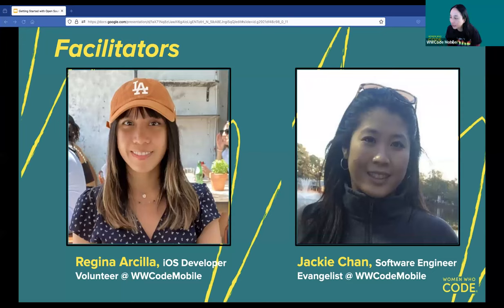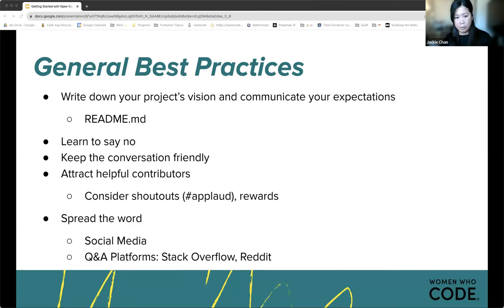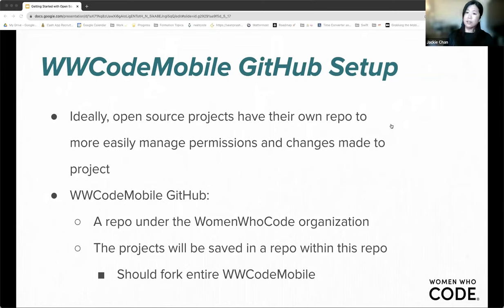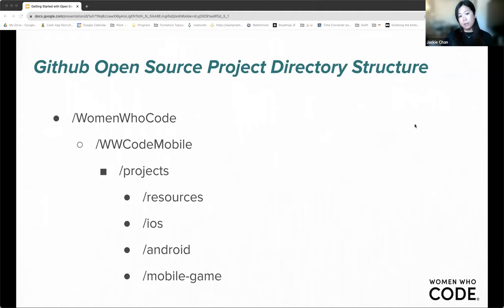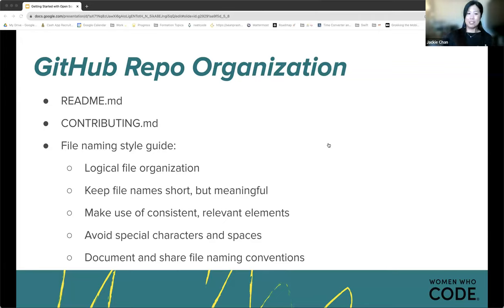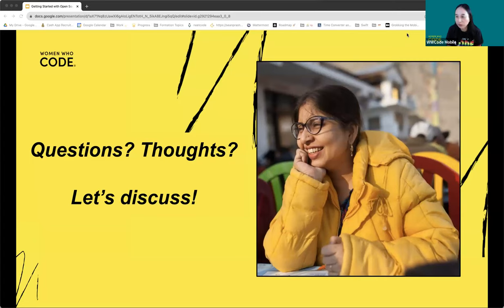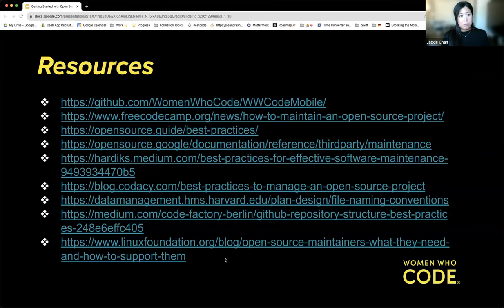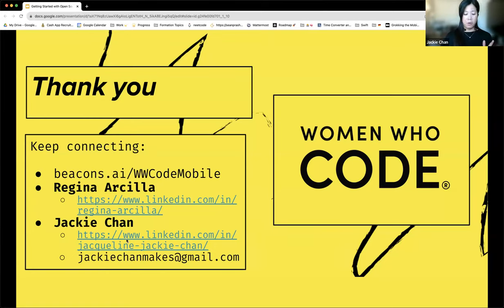Intro to Open Source Maintenance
🖥 Presented by Women Who Code Mobile
👩‍💻 Speaker: Jackie Chan, Regina Arcilla Hosted/Moderated by Vui Nguyen
✨ Topic:

Have you wanted to share your code with the world, or wanted to work on a project with others, but didn’t know where to start? Then this workshop is for you.

Join us as Jackie and Regina will show you how to become an open source maintainer!

In this talk, we will provide guidelines on how to set up your project for open source collaboration on Github, how to work with other maintainers of your project, and how to work with contributors of your project.

At the end of this talk, you will have enough guidance to start maintaining your own open source project on Github!

About speaker:
Jackie Chan is a software engineer currently exploring web and Android development. She is the lead maintainer of the WWCode Mobile Github account.

Regina Arcilla is an iOS engineer, and has participated in Hacktoberfest in the past as a contributor. She works remotely from Vancouver with her adorable schnauzer George.

For our 💬 slack channel, 🎥 previous event recordings, 🗓 upcoming events, 💻 GitHub repo and more check us out